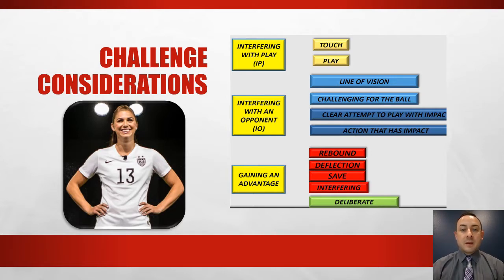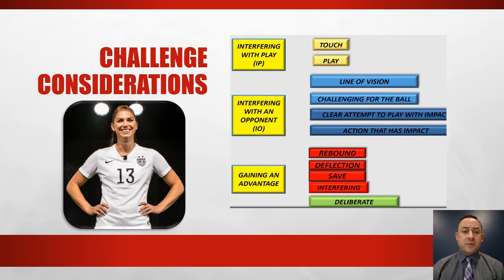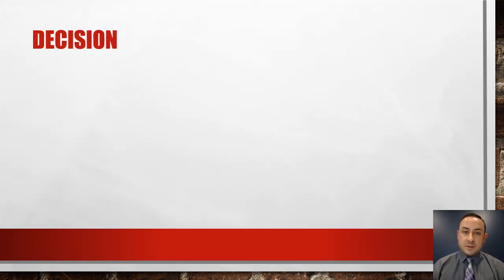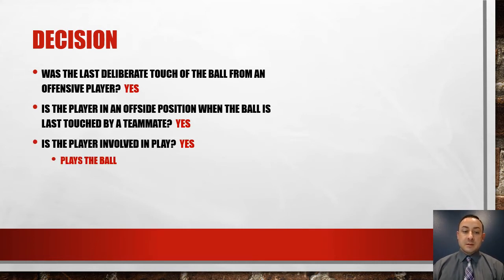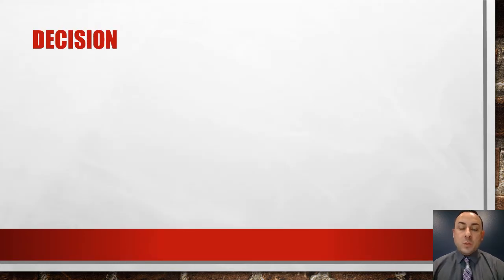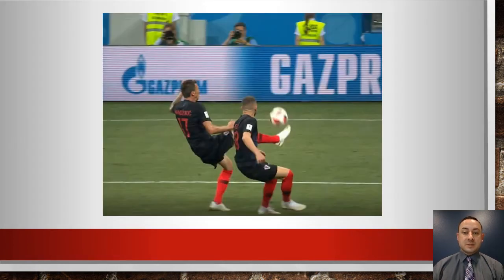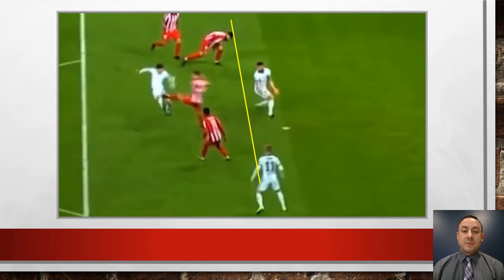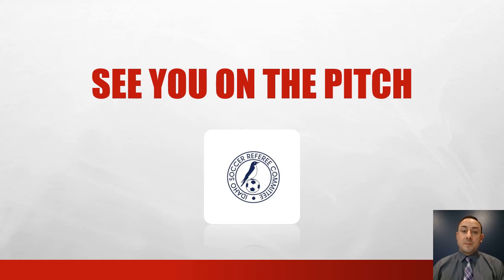FIFA CONSIDERATIONS Session 3 - Offside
3 clips and discussion regarding the changes to and application of the offside law.